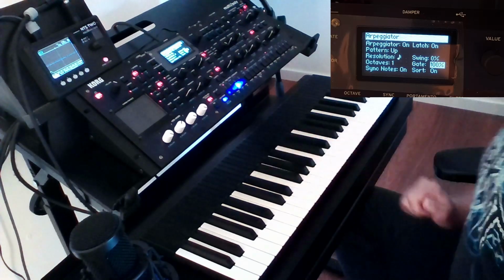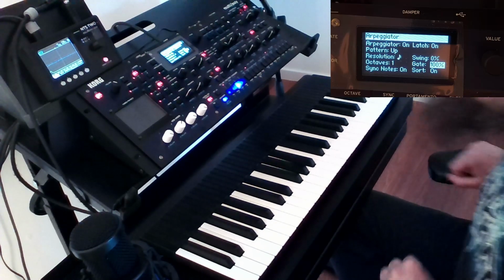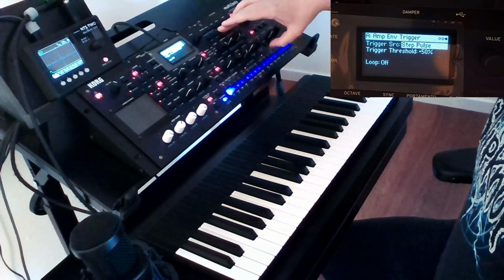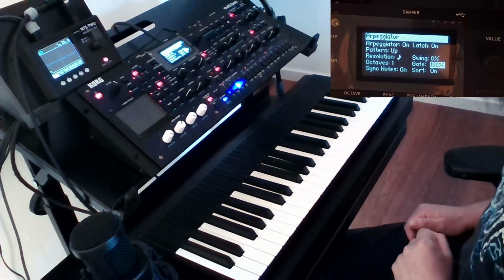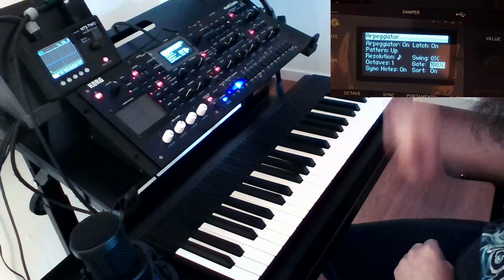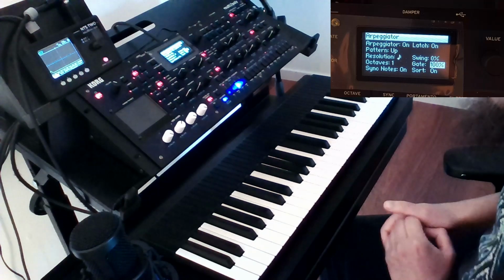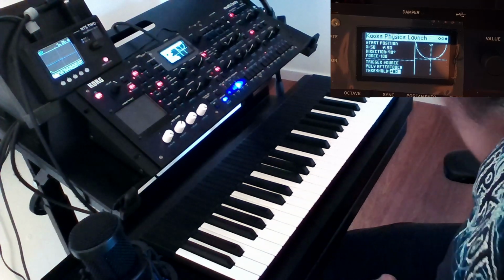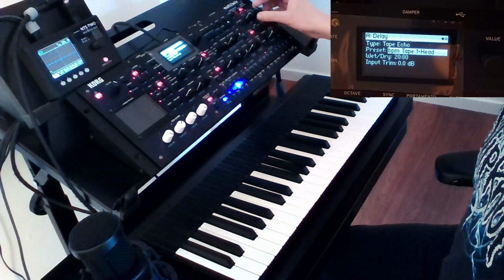Korg Multi/poly+Modwave - Adding ratchets to your ARP and advanced effect controls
In this demo i will show you how you can add ratchets to your arpegiator using polyphonic after touch and how you can use the kaoss pad as a trigger to control your effects on the korg multi/poly and modwave